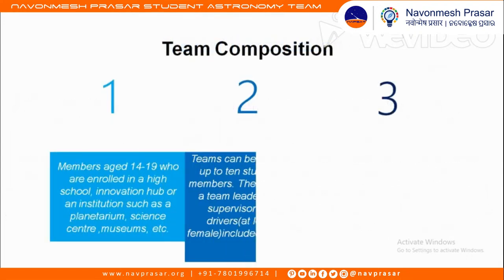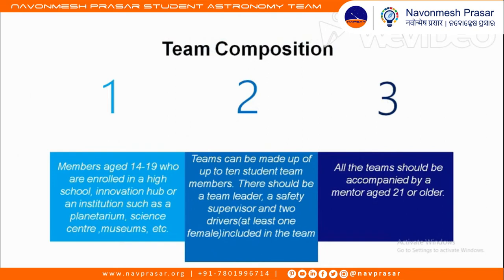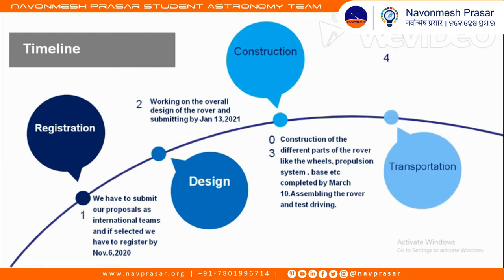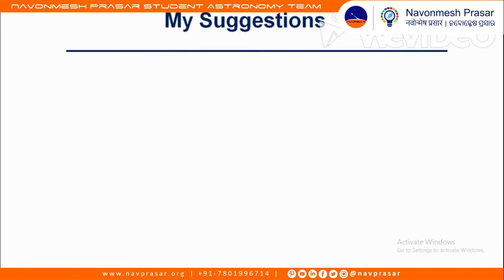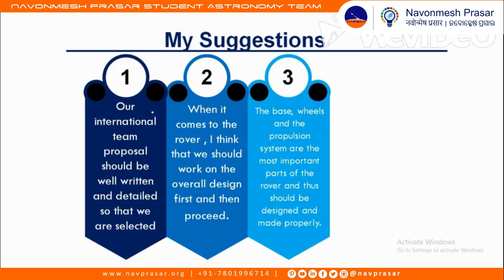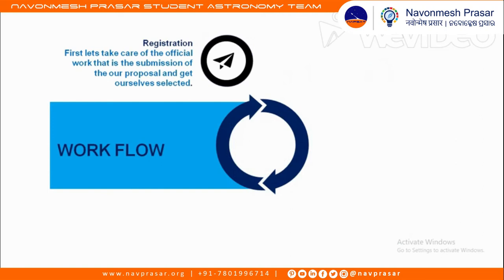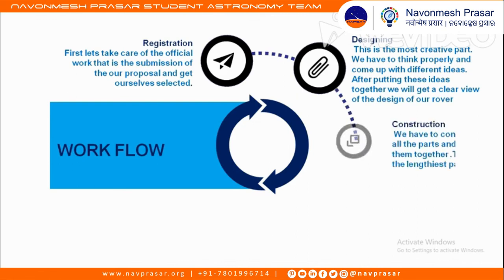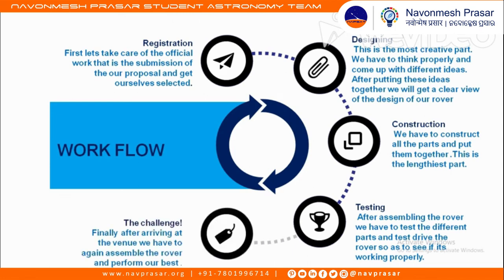Intro to NASA Rover Challenge | Presented by Student Member, NaPSAT | Young Tinker Foundation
About NaPSAT,
NaPSAT ( a.k.a Navonmesh Prasar Student Astronomy Team) is a student team supported by Young Tinker Foundation to bring innovators and space enthusiasts from across Odisha. NaPSAT is a student team (age 14-18) striving to explore and contribute to the field of robotics, astronomy, space and its applications in interplanetary missions. Initiated in May 2020, NaPSAT strives to achieve excellence while staying true to its motto ‘Innovate to Discover’.

Young Tinker Foundation is formerly known as Navonmesh Prasar Foundation.

About Young Tinker Space
A tinker space is a place where students can tinker and create and do their own things. When children tinker, they learn about the tools and materials they are working with. This way they develop their motor and creative skills.
Our tinker space is equipped with tinkering stations consisting of 3d printers, drilling machines, soldering stations, electronics items (Arduino, breadboard, jumper wires, sensors, etc.) and other mechanical tools (wrench, screw driver, etc.)

About Young Tinker Foundation
Young Tinker Foundation (formerly Navonmesh Prasar Foundation) is a non-profit organization (section-8 company) that aims to spread the word of innovation, science and technology among students in urban and rural parts of India.

What started with a spark on a remote island in Odisha is today standing proud with its student's achievements at the International level. It is indeed a matter of pride for us in terms of what the Young Tinker Foundation has accomplished in these years.

We also made history by securing World Rank 3 at NASA Human Exploration Rover Challenge 2021. This achievement made India proud as we’re the 1st team in Asia to achieve so. This is a testimony of the great work that we do at our foundation.

Address: Village-Baral, PO-Kalapada, 42Mouza, Cuttack, Odisha-754112